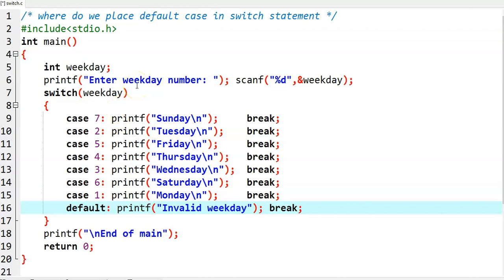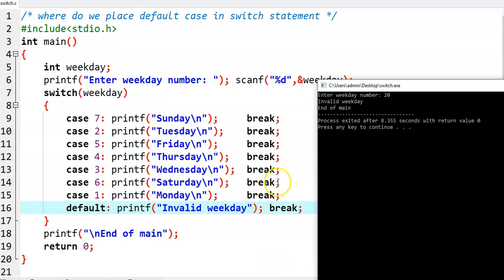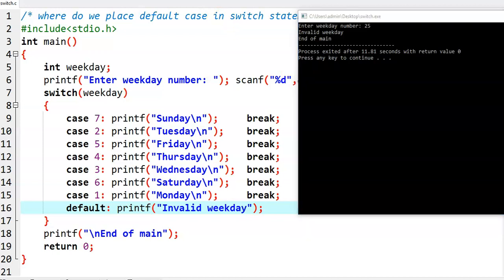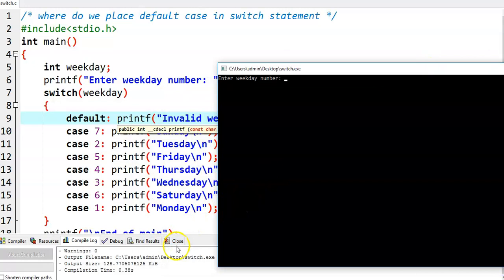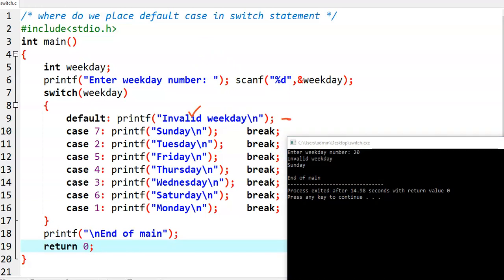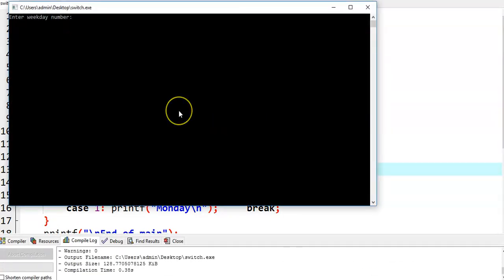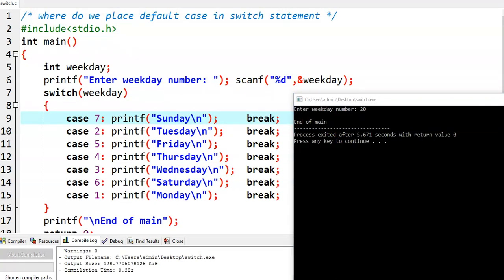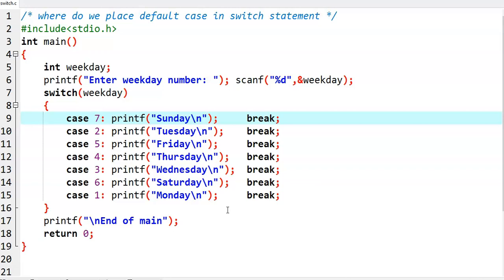Where do we place default case in switch statement?